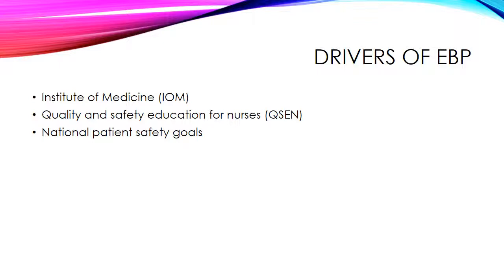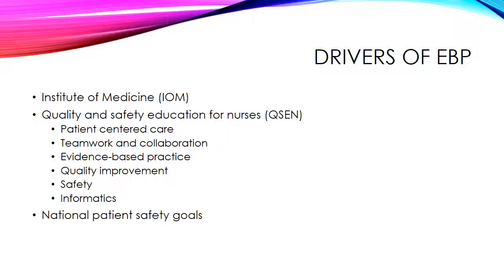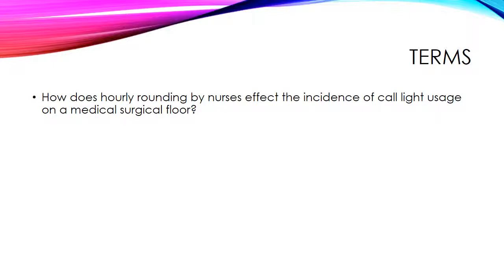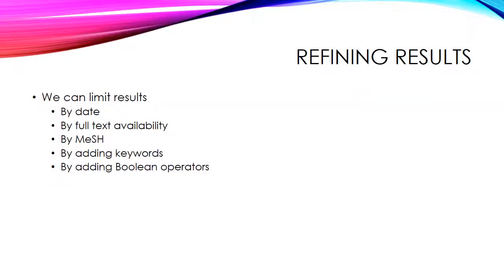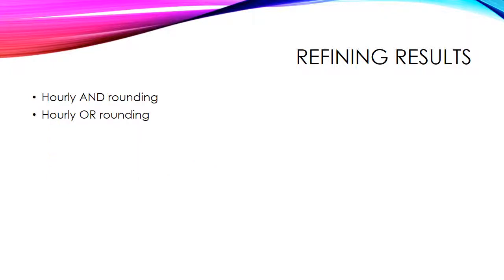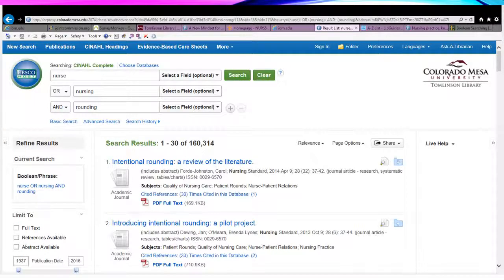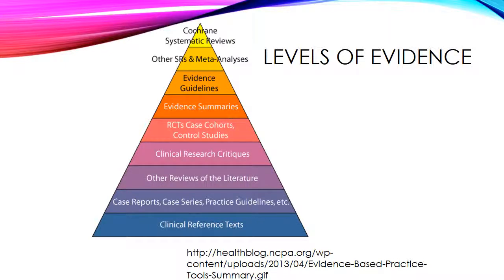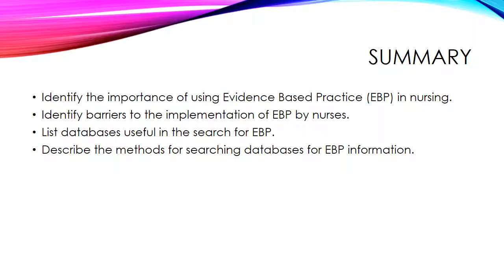Malarchick NURS540 Education materials